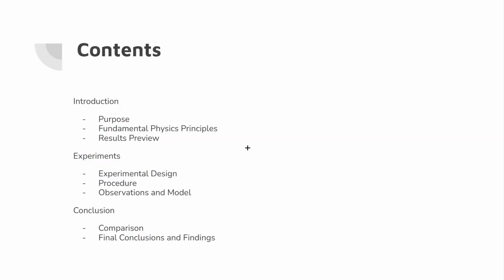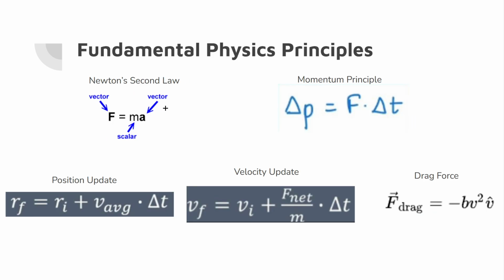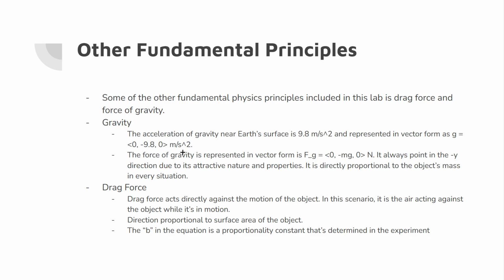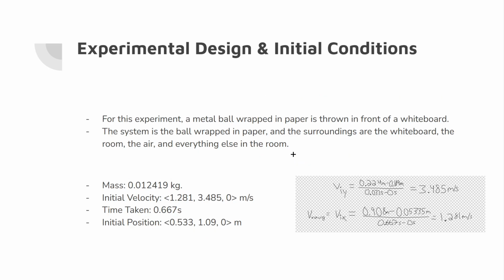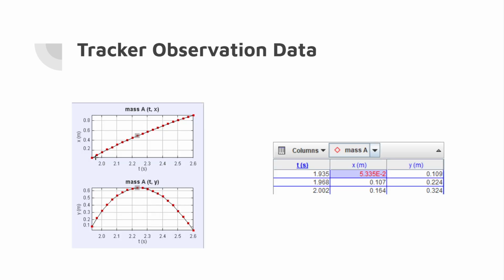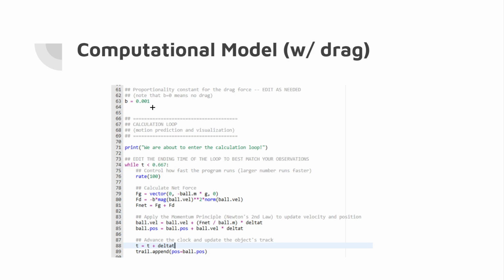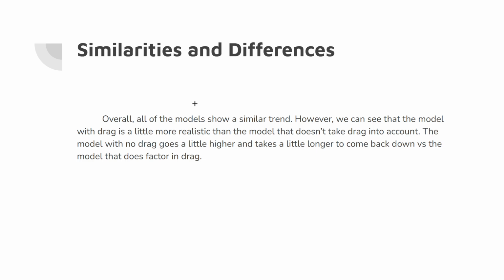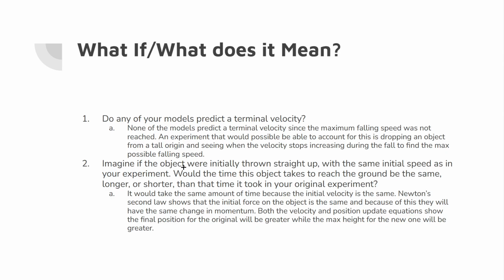lab2 projectile motion 2211v2